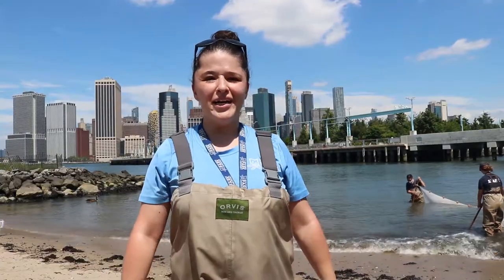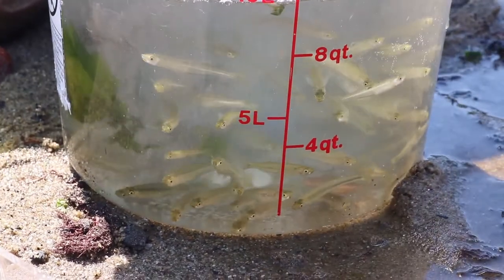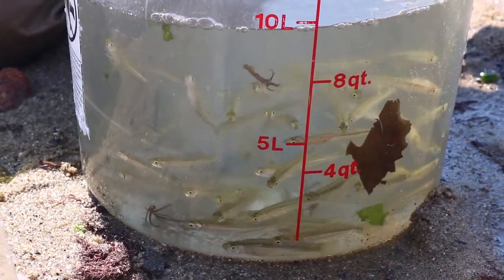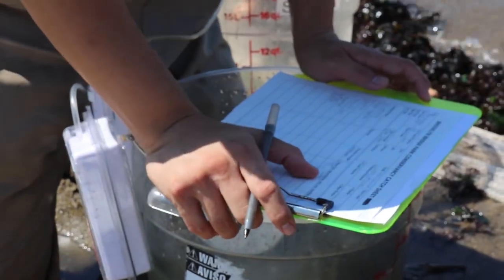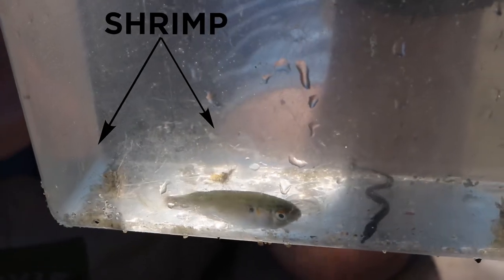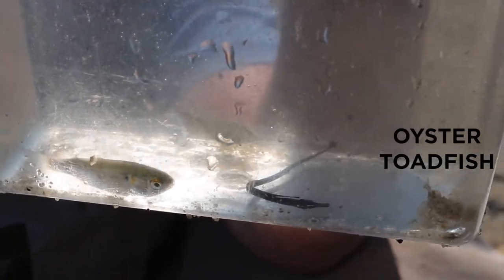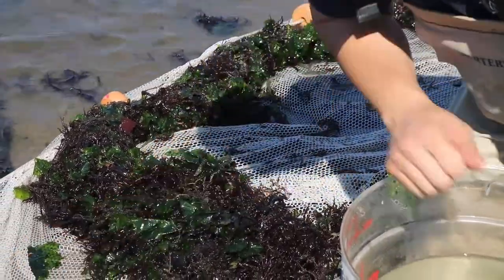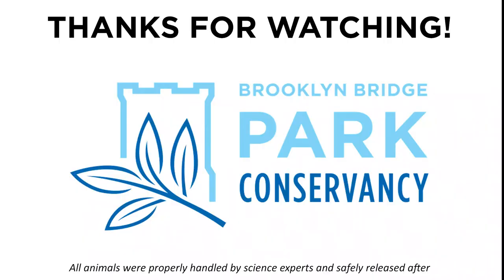Footage from the Field: Seining at Pier 4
The Brooklyn Bridge Park Conservancy seining program is an important educational and research initiative. With the help of scientists and animal experts, we survey the waters for marine life. Conducting this citizen science research enables us to teach New Yorkers about the East River's biodiversity and contribute to important long-term data sets that help track population trends over time.